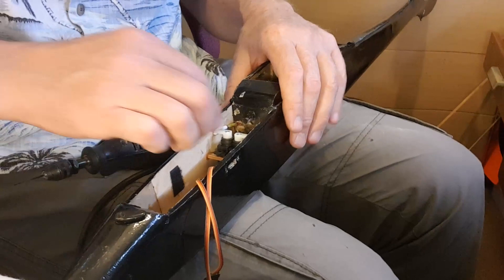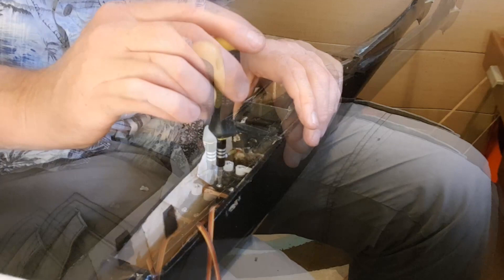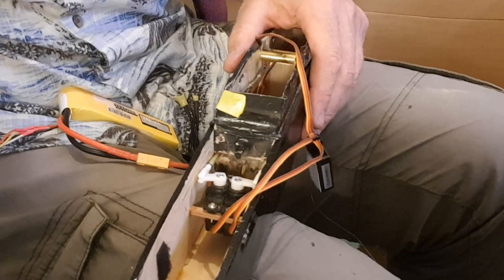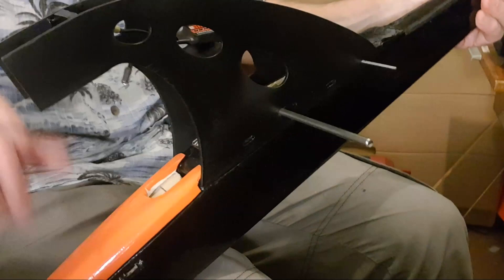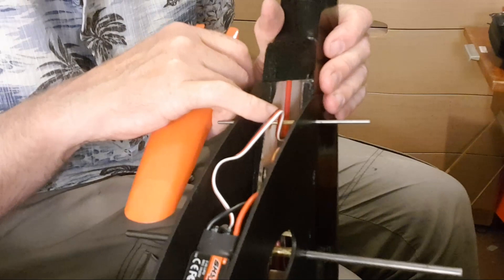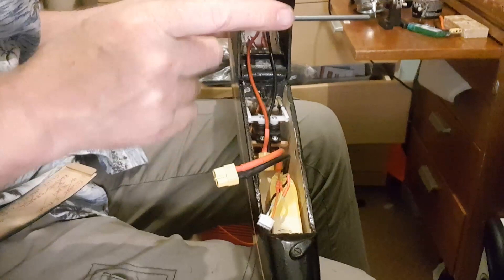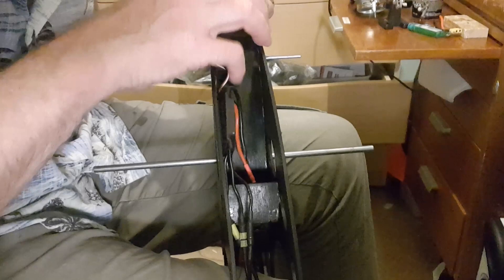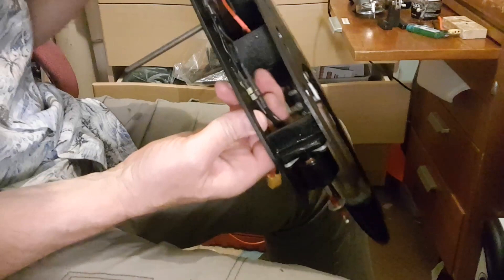Making an Electric Power Pod for a Glider Part 2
My Bird of Time Glider gets treated to an Electric Power Pod, this is Part 2 of 2, the whole process was pretty simple, on this model I was able to use the steel wing mounting wire for a solid retention. cheers.